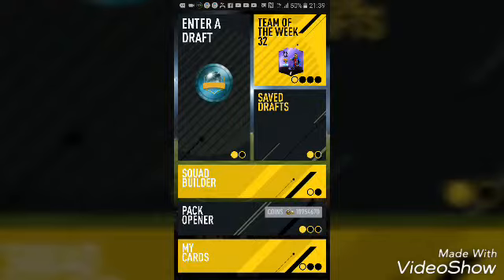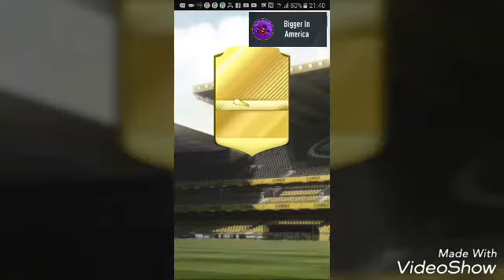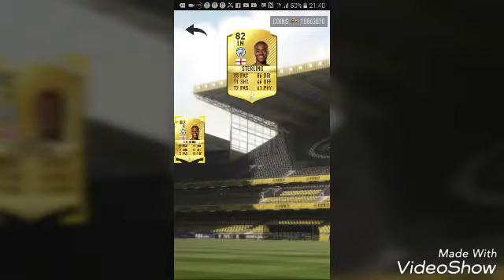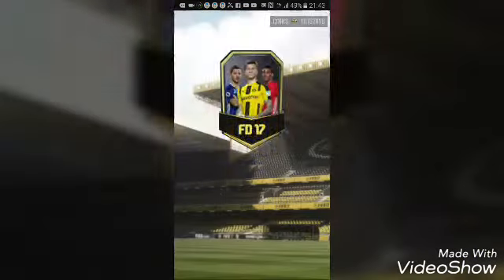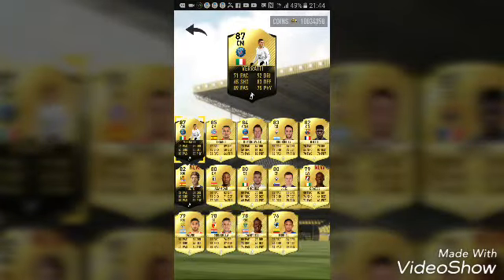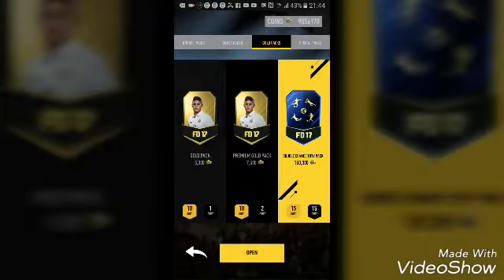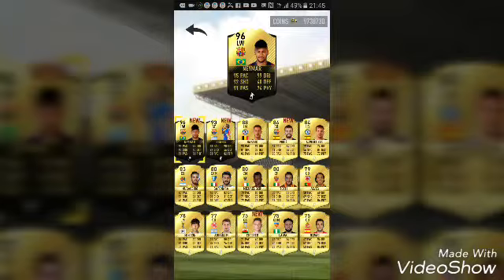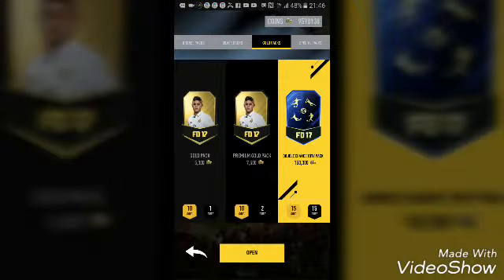This is the best pack opening ever !! - FUT 17 draft simulator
In this video i open 2 million coins worth of packs and i get a lot of very good players hope you guys enjoy :)